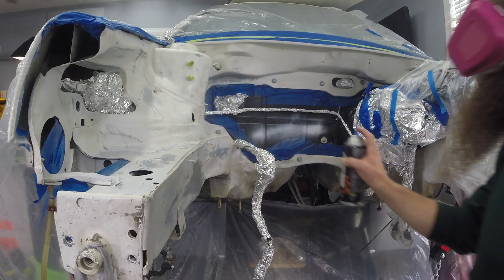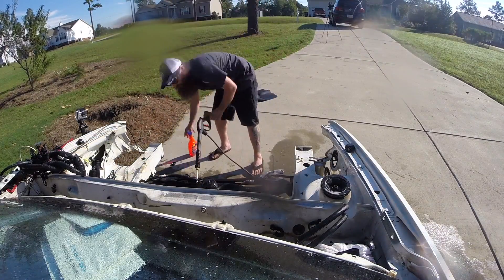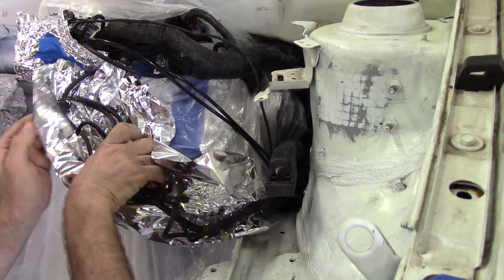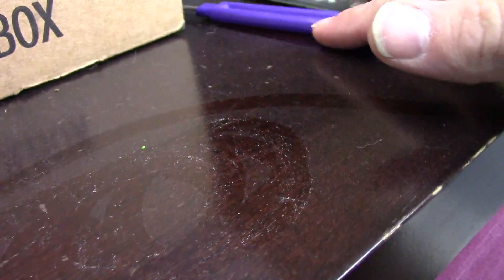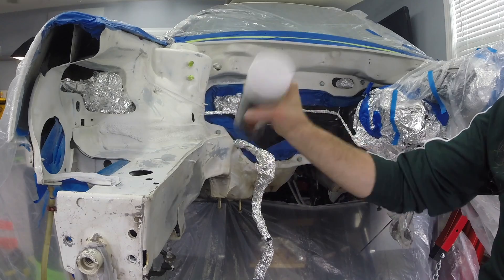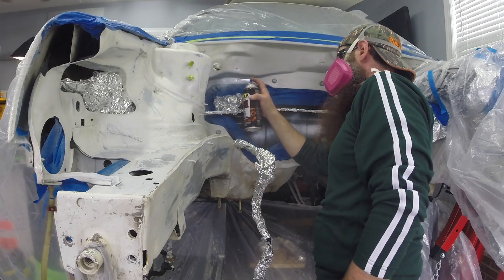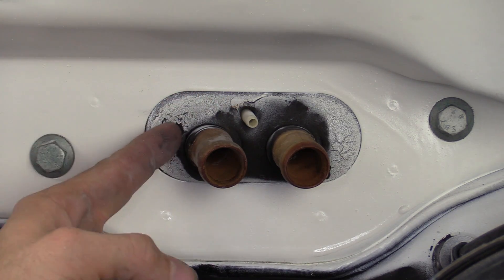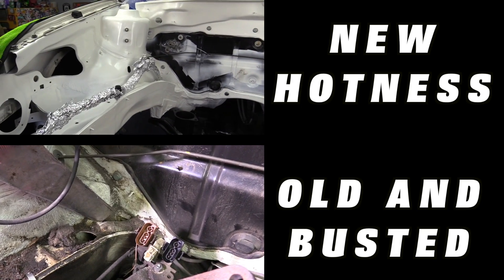How To Paint Your Engine Bay with Rattle Can Paint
Painting an engine bay is not hard. Painting anything requires prep and cleaning to get great results. This goes far beyond cleaning your engine bay. Using a rattle can to paint an engine bay is cheap and easy. With a little effort, it will look like new. I am very pleased out how well my engine bay painting turned out.

~~Buy all this stuff locally, it's cheaper!~~
Wire Wheel ~
Zep Degreaser ~
Scuff pads ~
Engine bay Paint ~
Paint prep ~